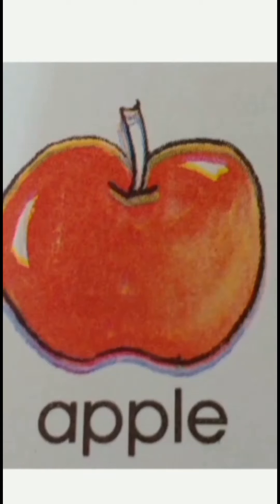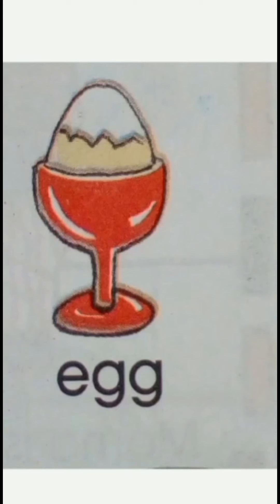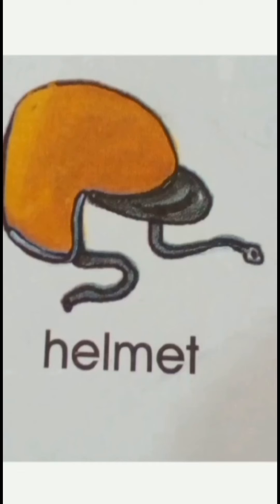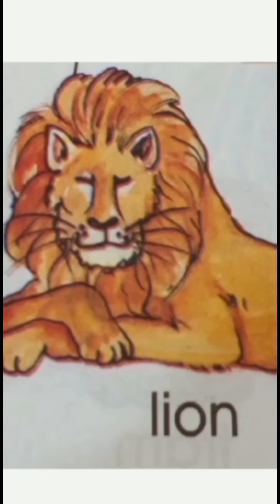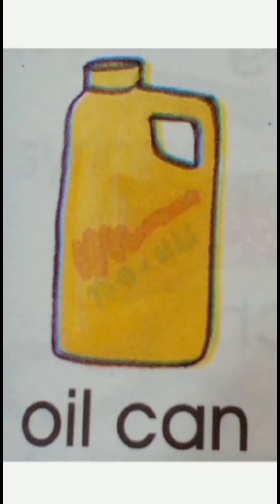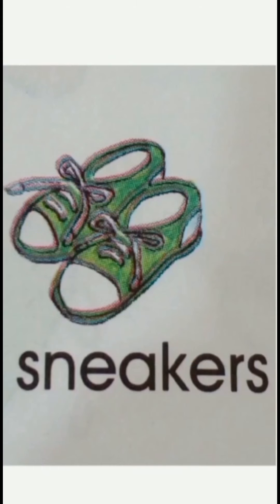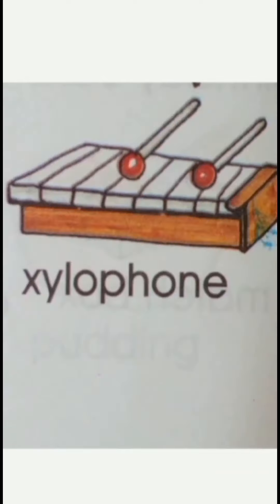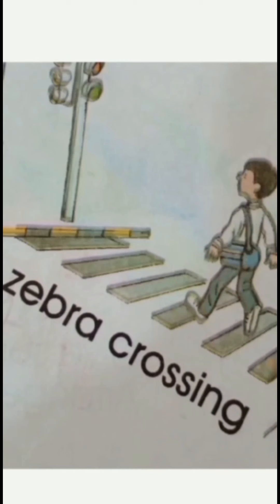English Alphabets Vocabulary For Kids Youtube video Talented Armaan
English Alphabets Vocabulary For Kids Educational Video